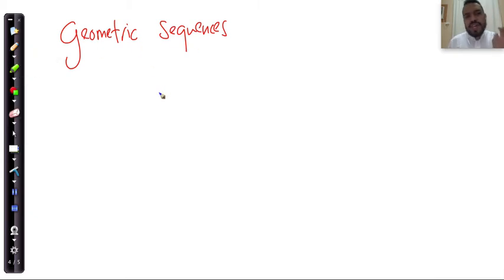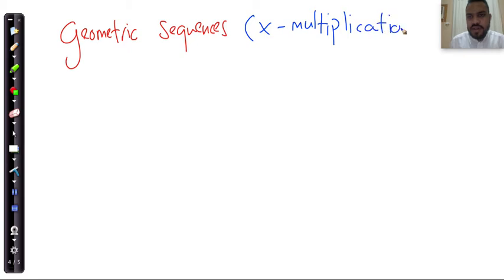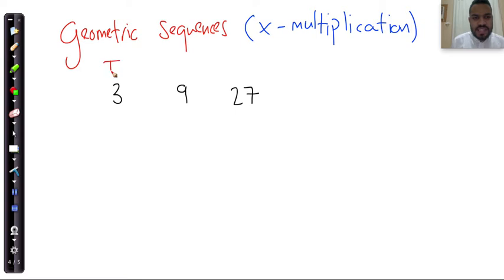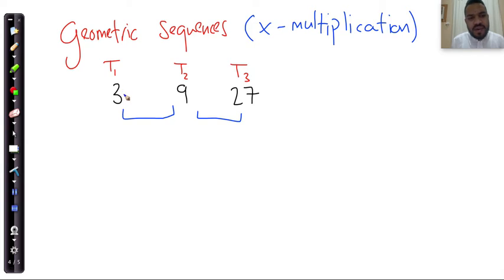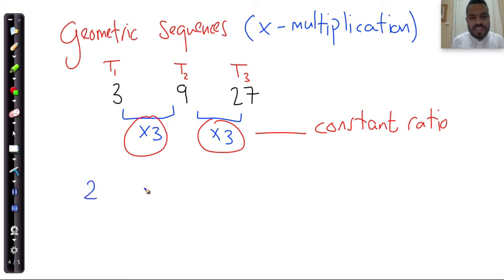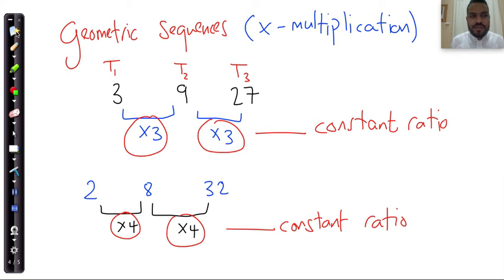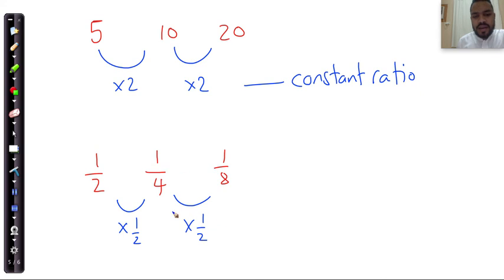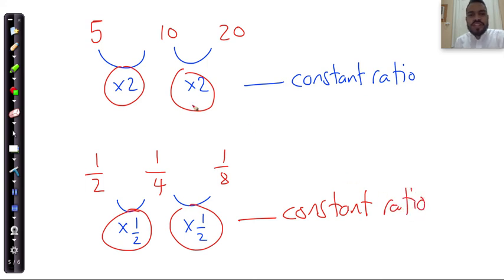11 Geometric Sequence Basic Intro